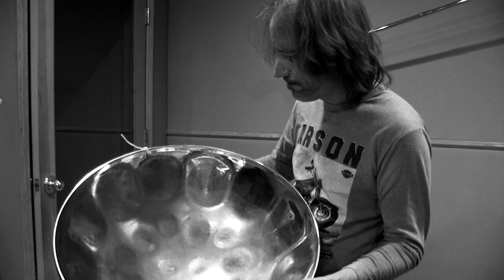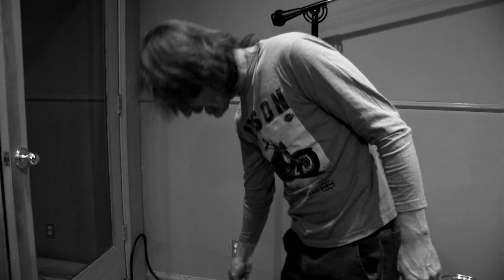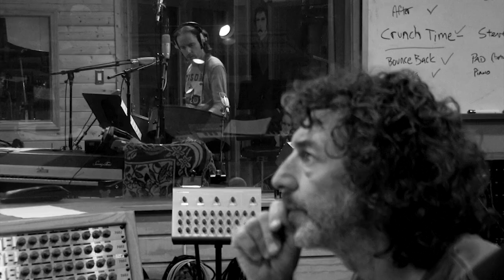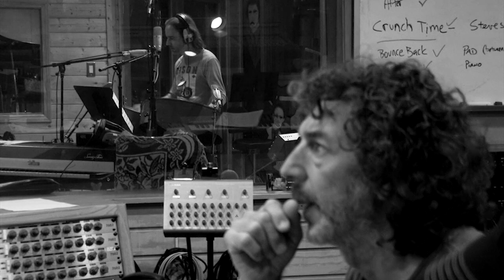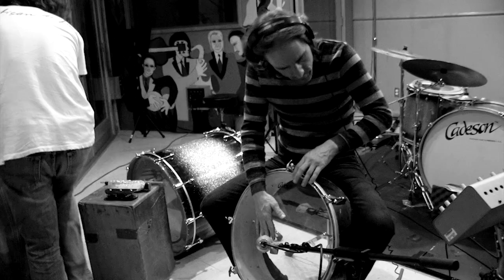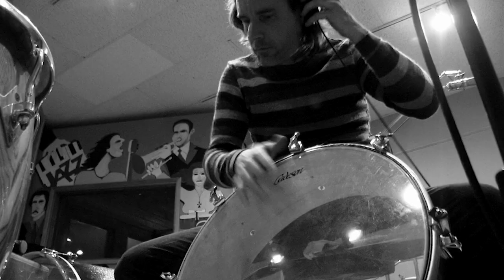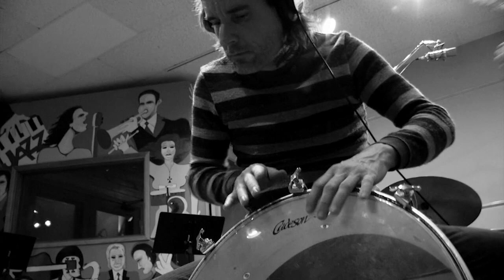Observatory VIII: Chris Wabich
A percussion virtuoso, Chris demonstrates the techniques he employs in the fabrication of 'space' using steel 'pans' on the song 'Shelter' and frame drum on 'After' from the Steve Weingart & Renee Jones album 'Observatory'.

'Observatory' features:
Steve Weingart - Piano, Keyboards and Vocals
Renee Jones - Bass and Vocals
Simon Phillips - Drums
Katisse Buckingham - Saxes & Flutes
Chris Wabich - Percussion, Drums on 'After', Steel Drums on 'Shelter'
special guest Mike Miller - Guitar on 'Twenty Twelve'.

Produced by Steve Weingart and Simon Phillips

Be sure to visit Steve & Renee on the web for the latest information and updates.